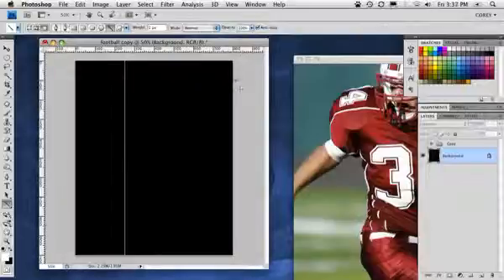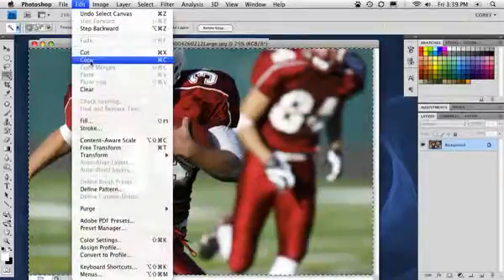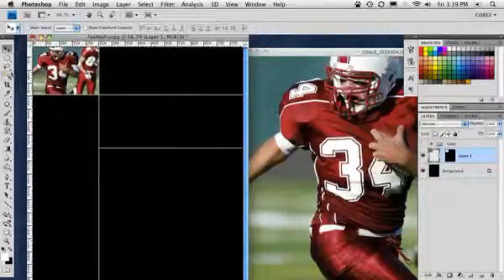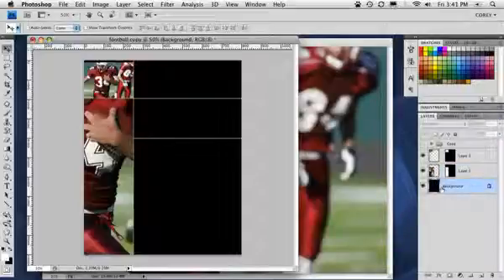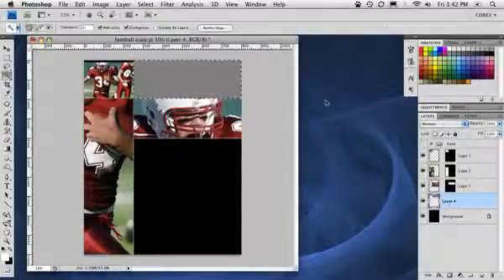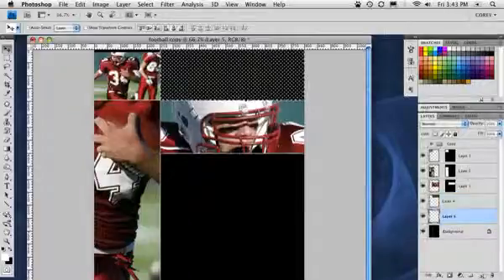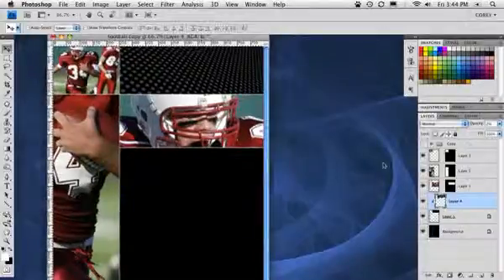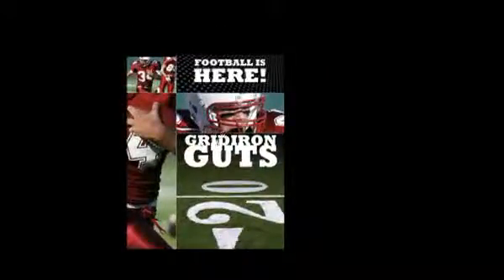Ready For Some Football! Planet Photoshop